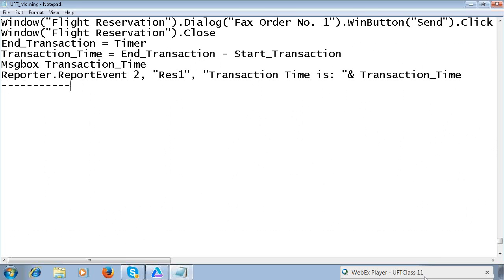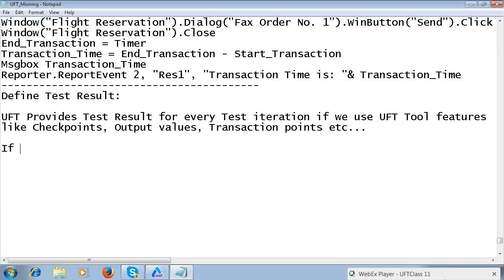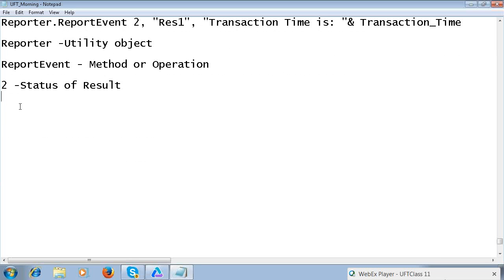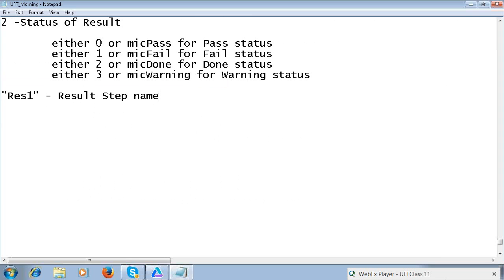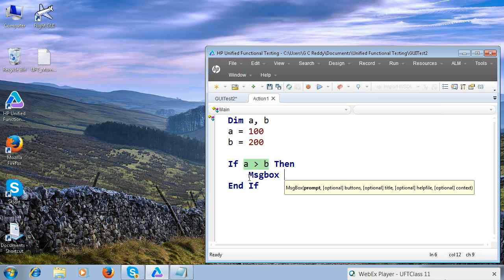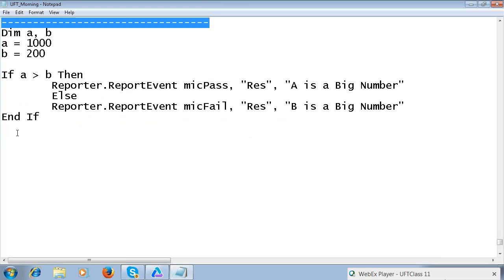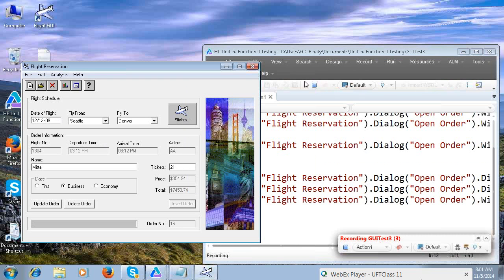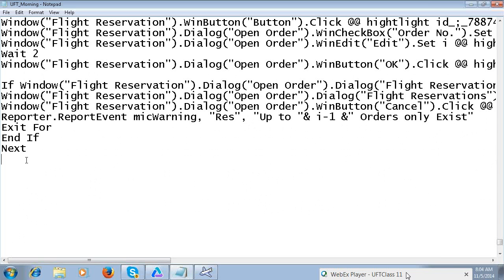Test Results in UFT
Test Results in UFT, explains that how to define Test results in UFT?
Defining Test Results using Reporter utility object.